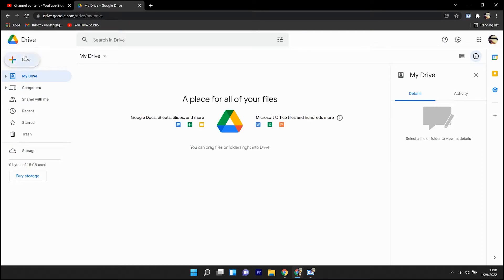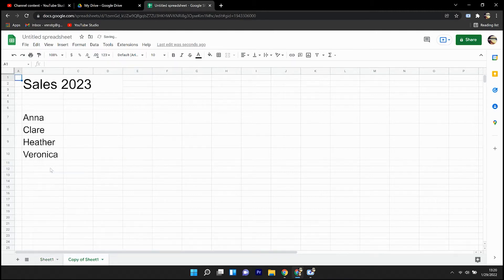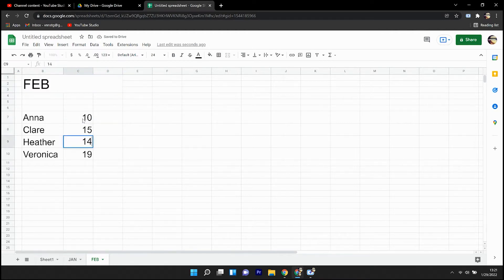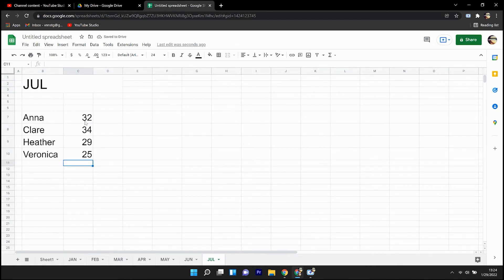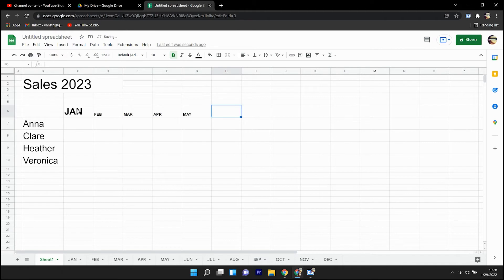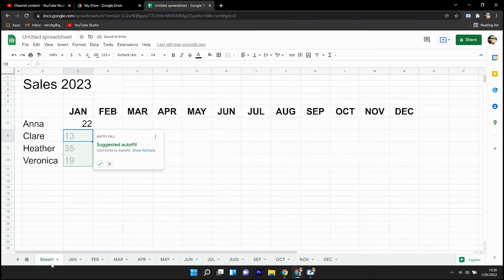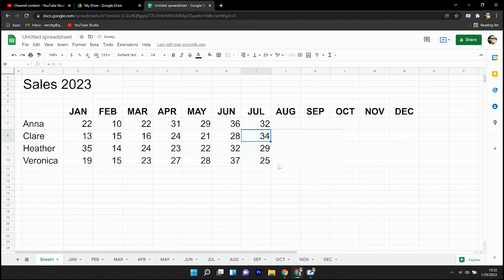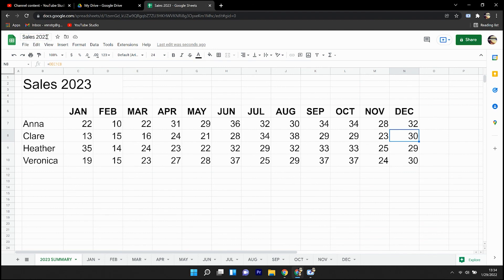How To Use Google Sheets For Organizing Your Sales Targets & Team (2022 Tutorial)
Welcome back to 8482 Tutorials!

In this video tutorial, we are showing you how to use and organize cells within Google sheets to organize various aspects of your business. You can use the information in this tutorial to create calendars, monitor and track sales, profits and create P&L forms. This tutorial will give you an overview and get you thinking about how you can benefit from using Google Sheets within your business.